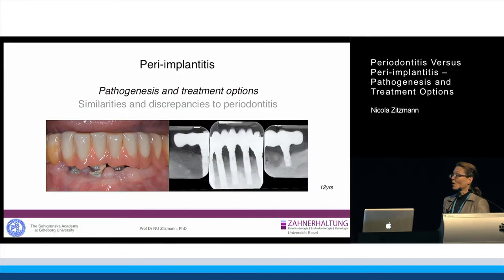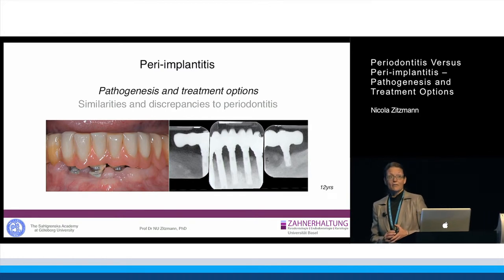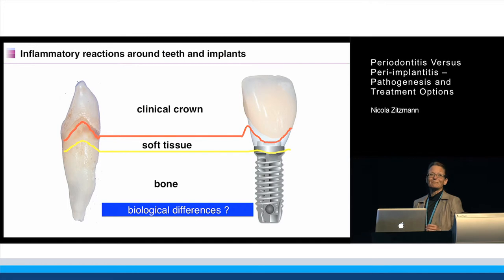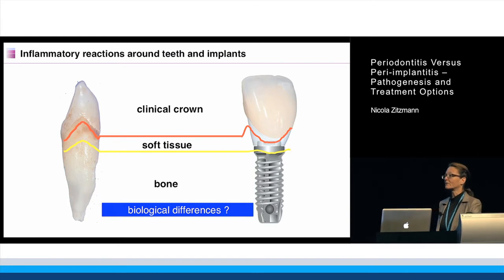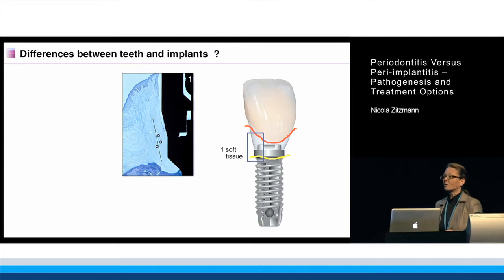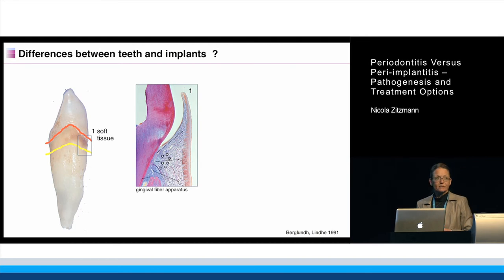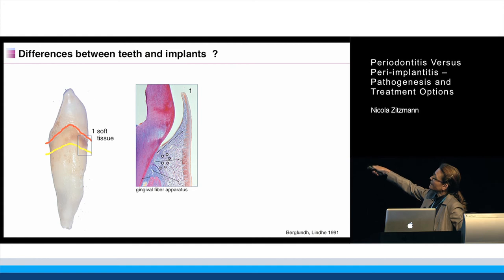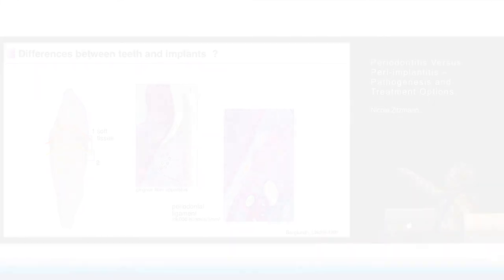Periodontitis versus Peri-Implantitis - Pathogenesis and Treatment Options | Nicola Zitzmann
ITI Academy Congress Lecture Preview: Periodontitis versus Peri-Implantitis - Pathogenesis and Treatment Options by Nicola Zitzmann.